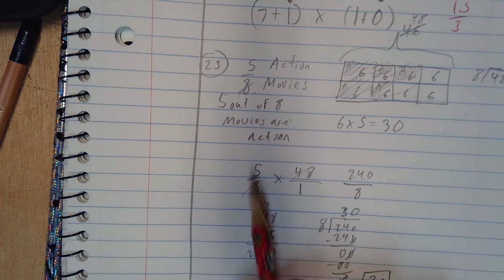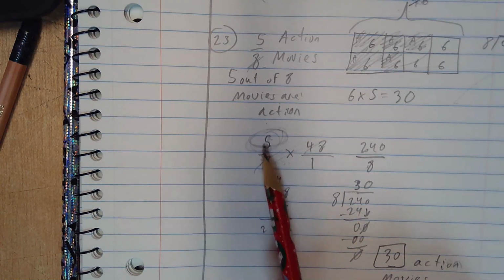6th Grade CA Math Ch 4 Lesson 1: Extra Practice pg 263 (15 - 23 odd)